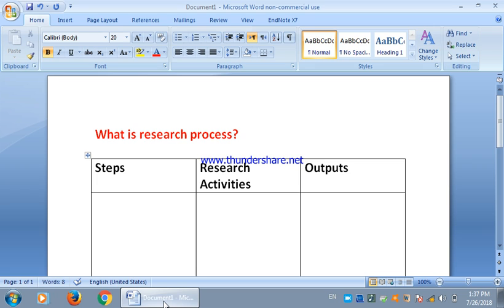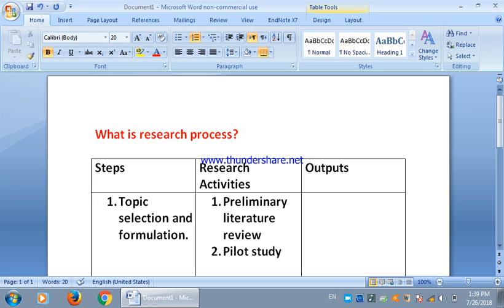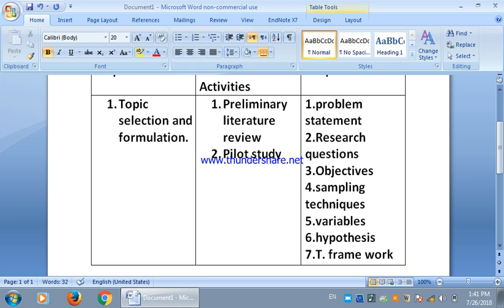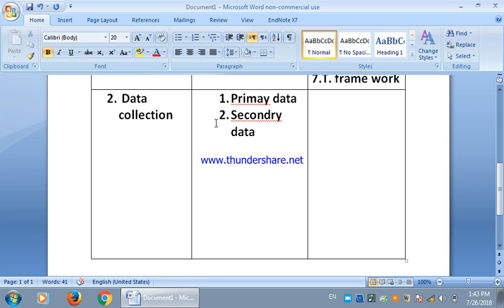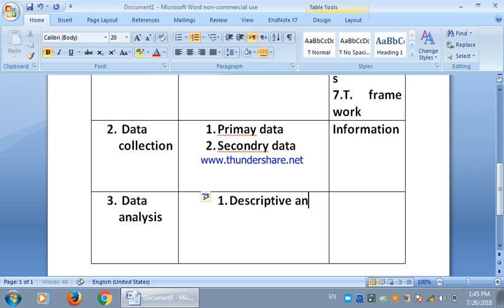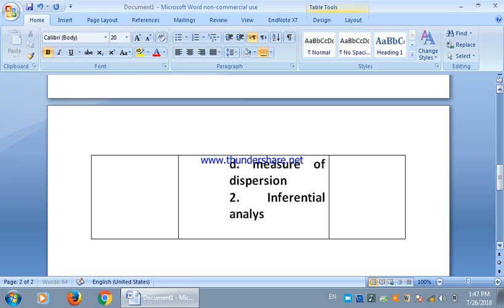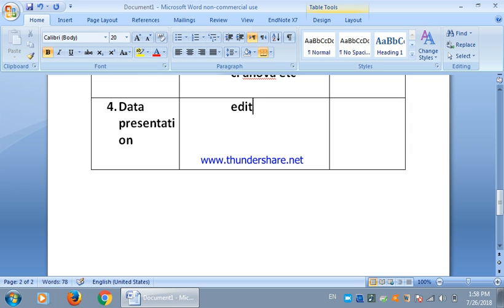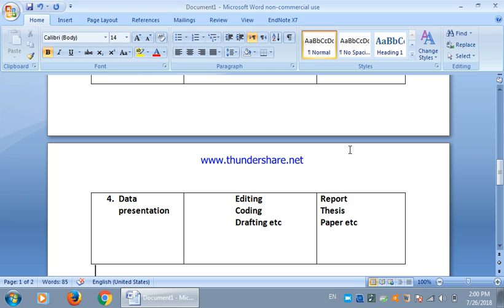What is Research process?